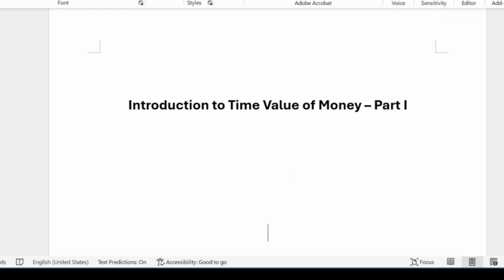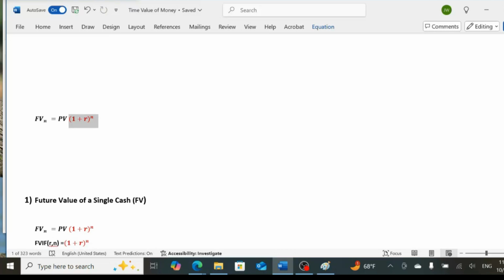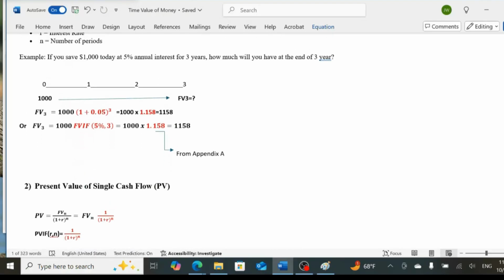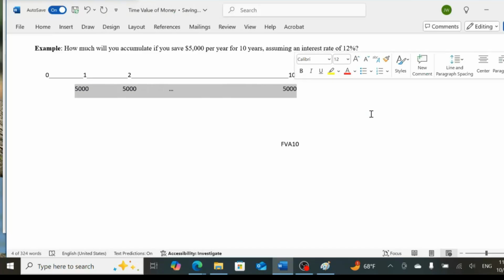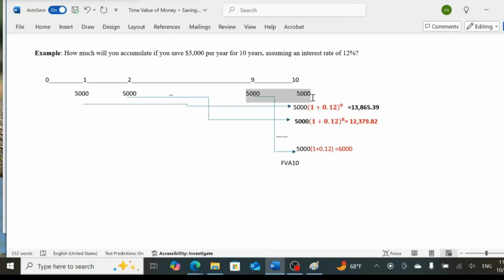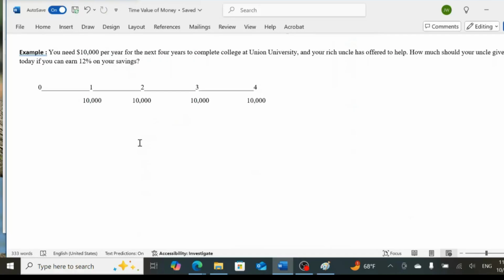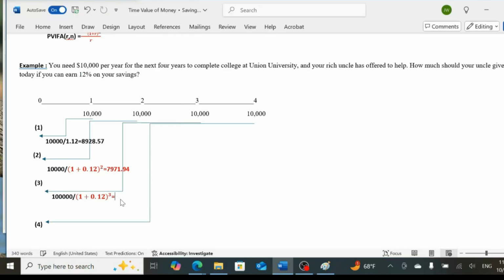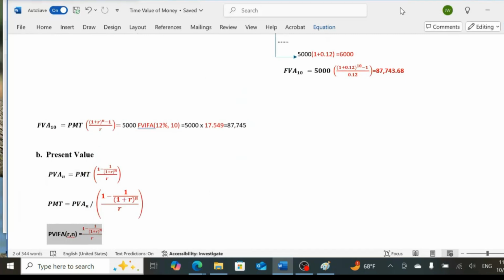Introduction to Time Value of Money (Part I)